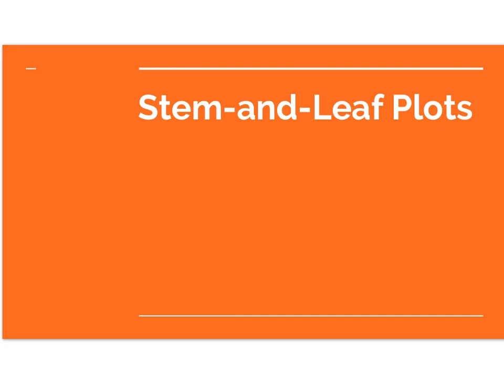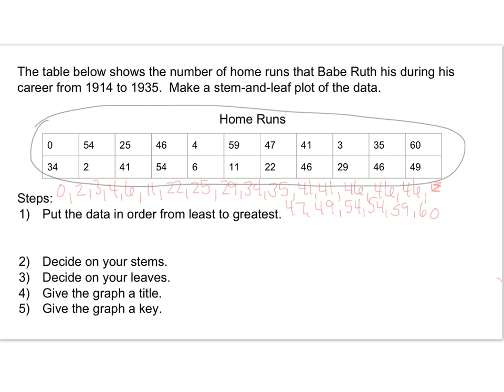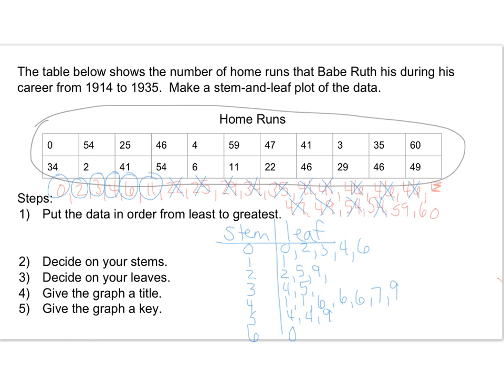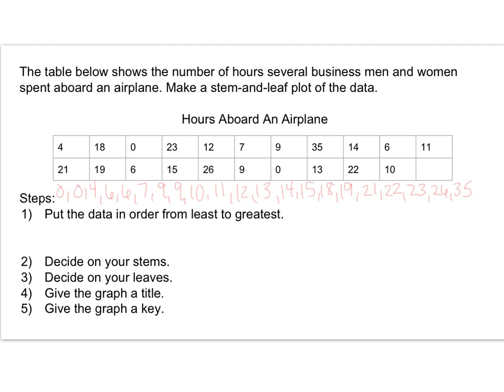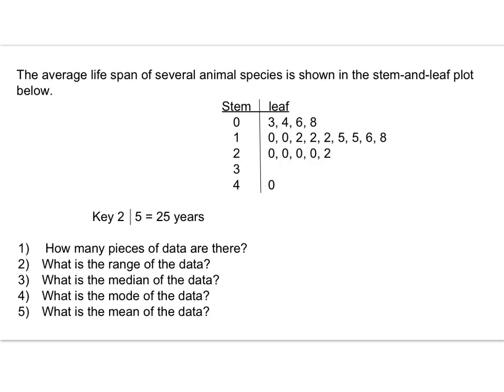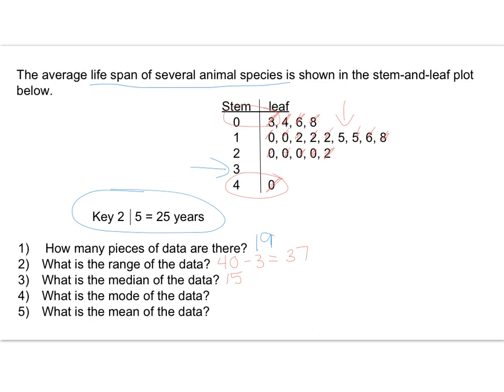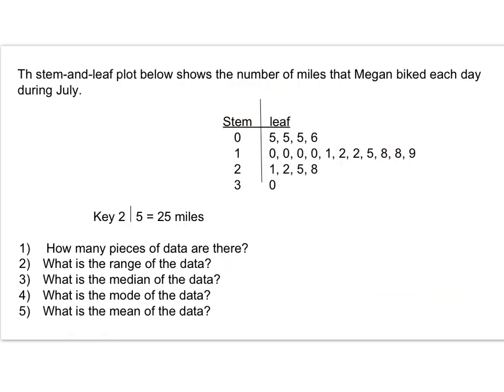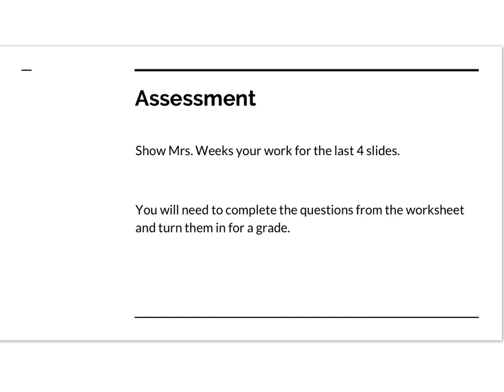Stem and Leaf Plots